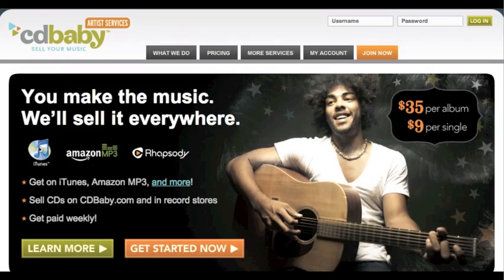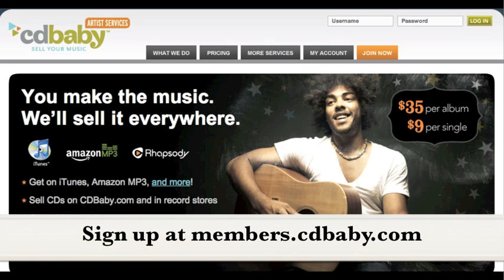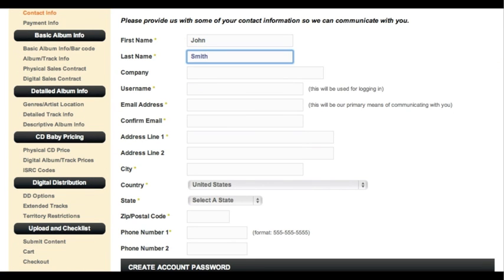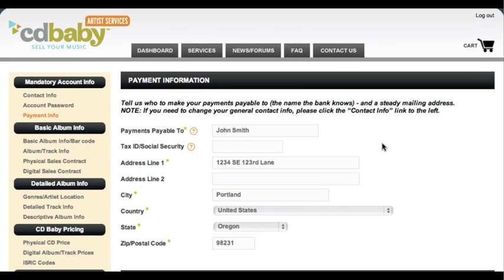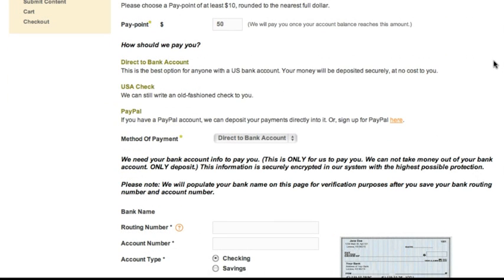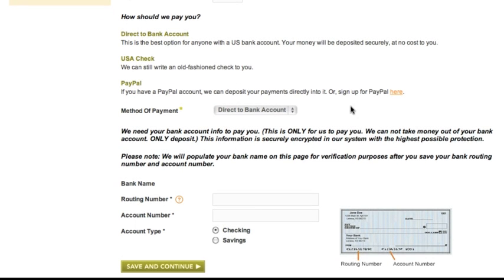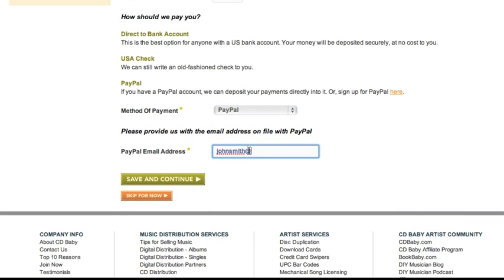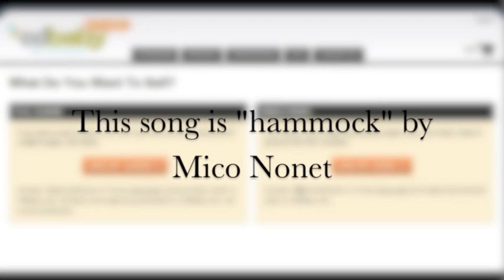How To Sign Up An Album 1: Creating an Account and Payment Options - CD Baby Tutorial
- This video shows you the process of filling in your album information, to sell it on cdbaby.com, iTunes, Amazon, Rhapsody, Napster, and tons of other sites.